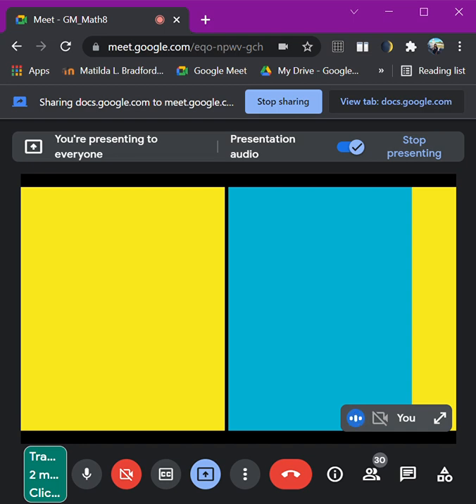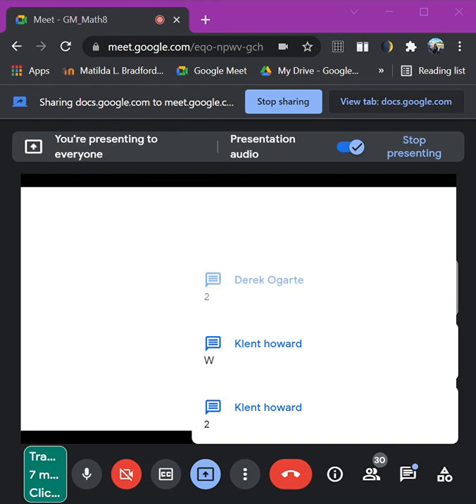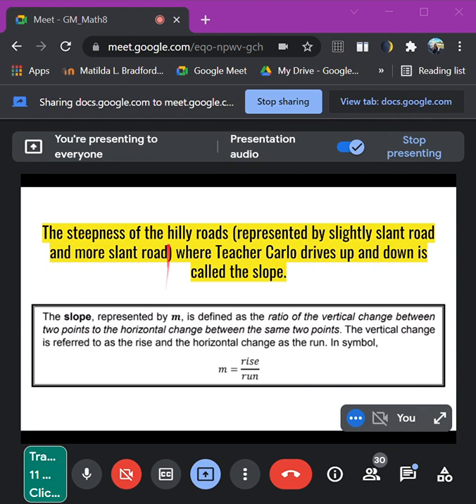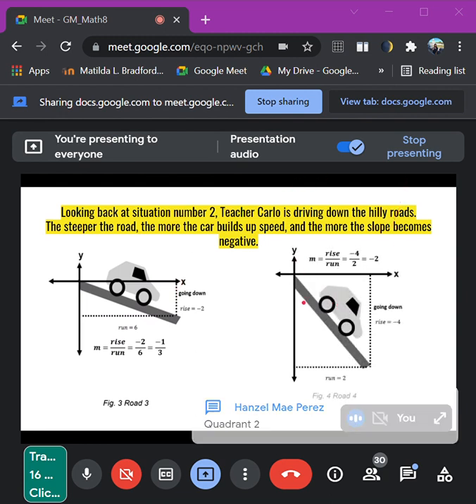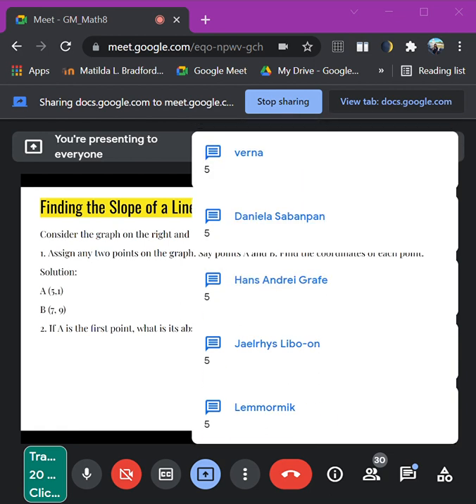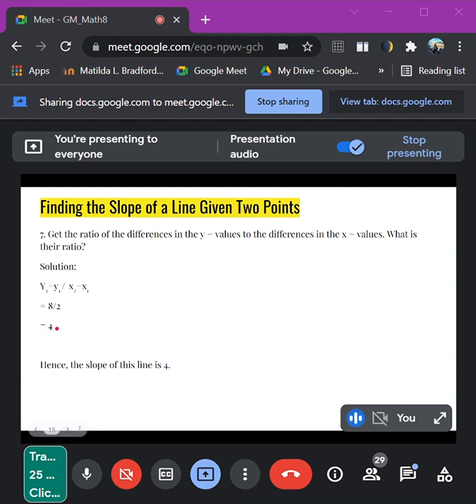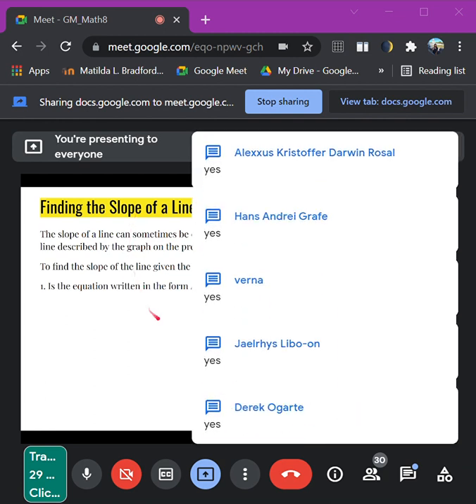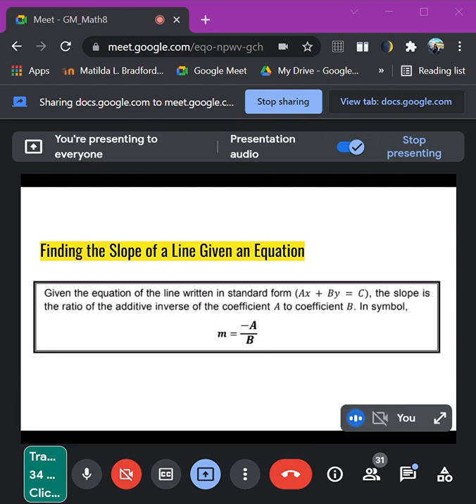Illustrating Slope of a Line given Two Points, Equation and Graph